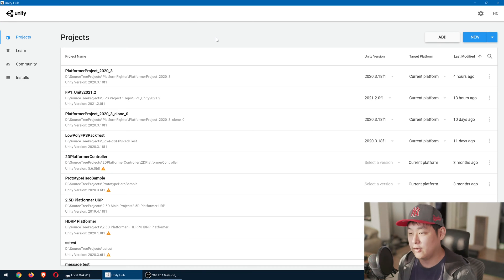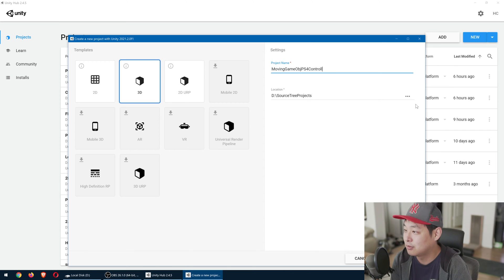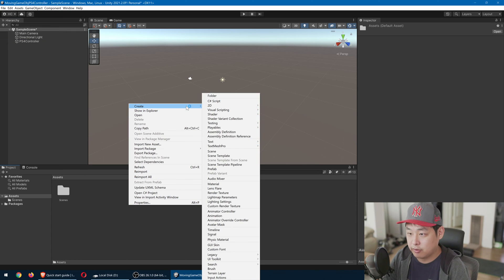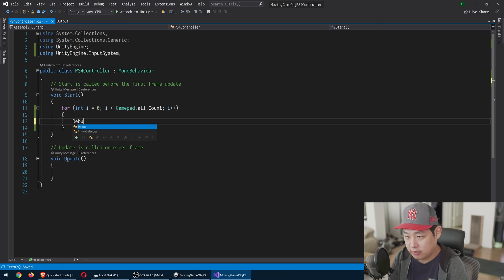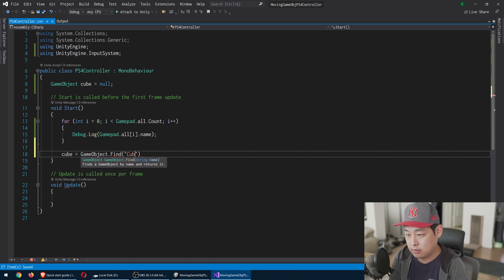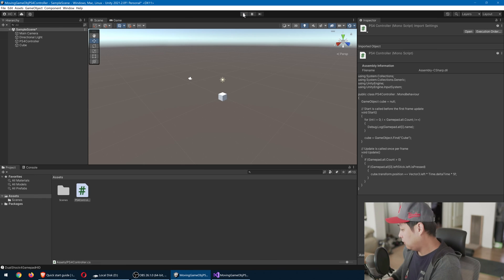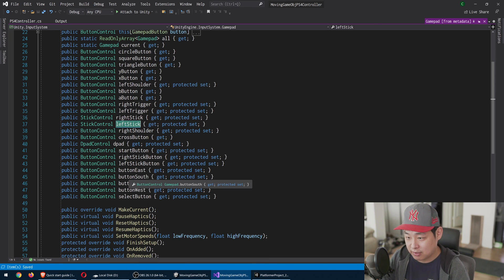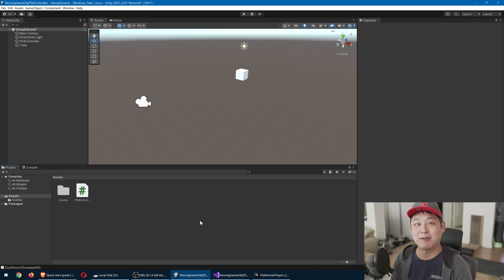Unity Tutorial - Input System Setup - PS4 Controller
Getting started with the new Unity Input System.
I'm using Unity 2021.2 and a PS4 controller (DualShock 4). With the latest updates, Windows 10 natively supports it. For more details or manual installation, check out this video:

intro: 0:00
project setup: 0:31
PS4 controller: 1:49
controlling a cube: 3:31
outro: 6:16